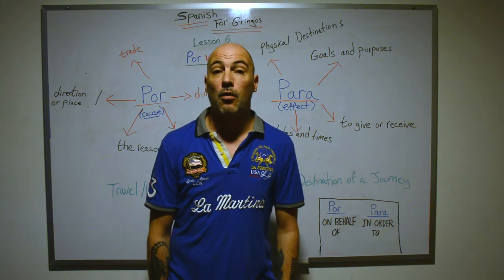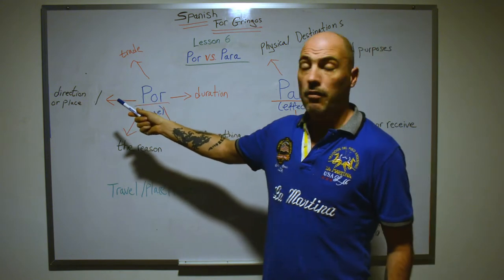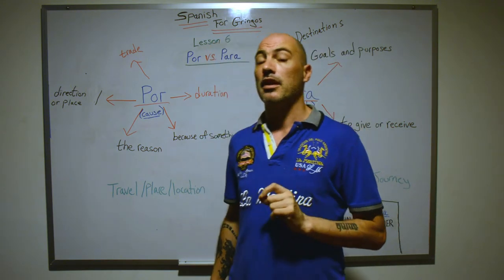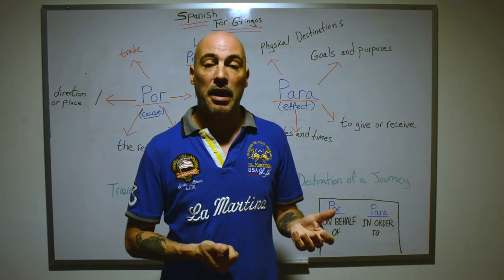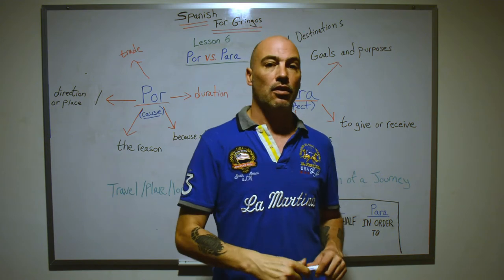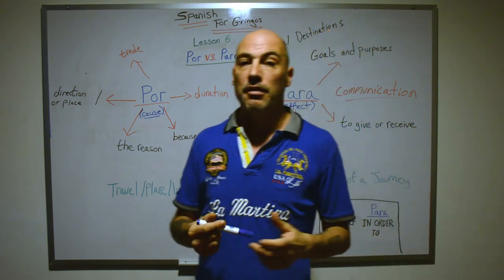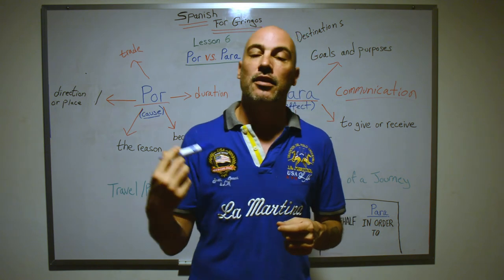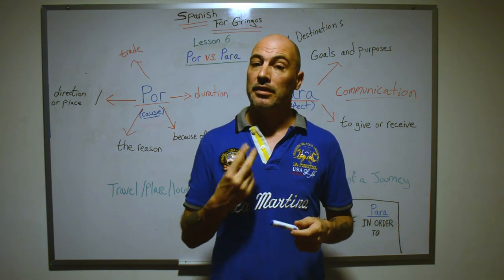Spanish for Gringos Lesson 6 - Por vs. Para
how "for" is loosely used in Spanish. Here, I explain the different usages between the two. Keep in mind though, sometimes these two words can mean " of", "to", or " via".